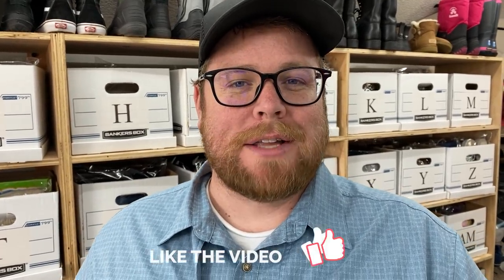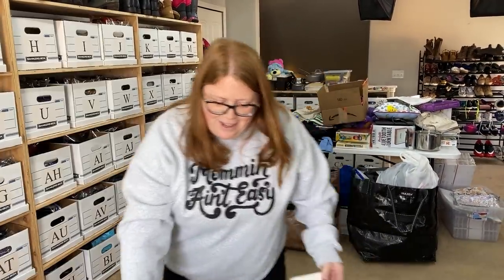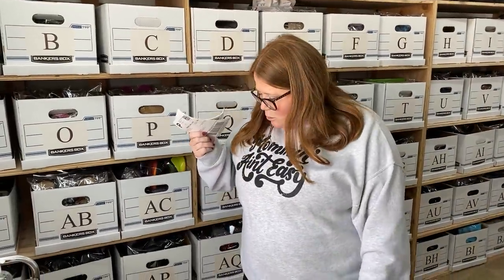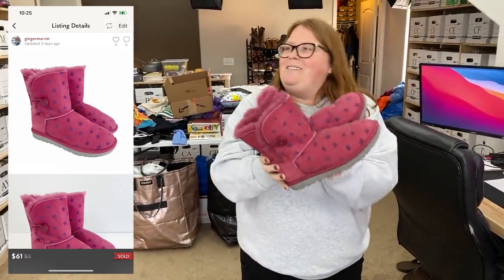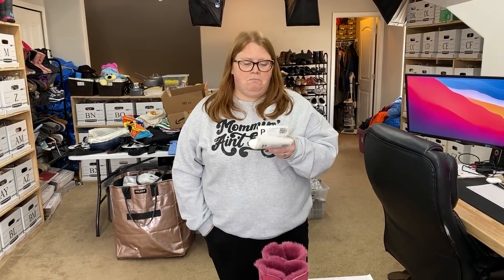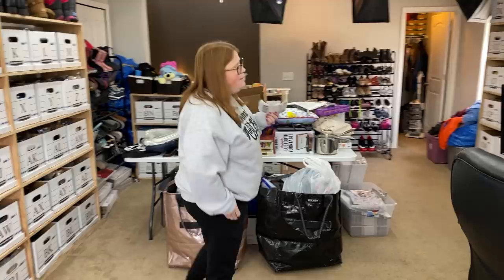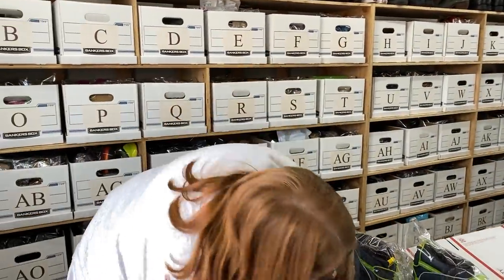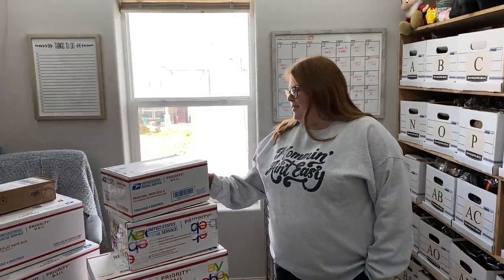What Sold Friday! 1 reason we don’t like using Stock Photos!